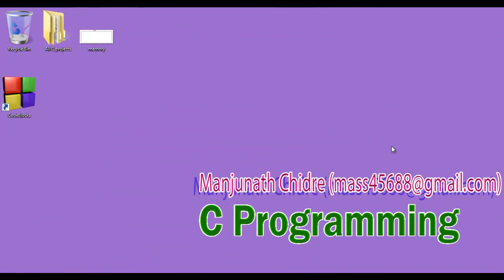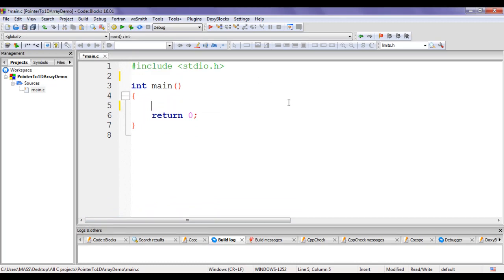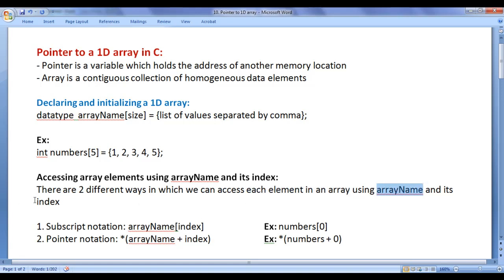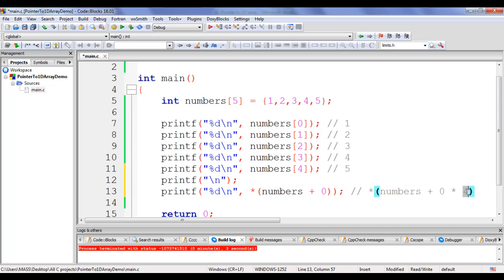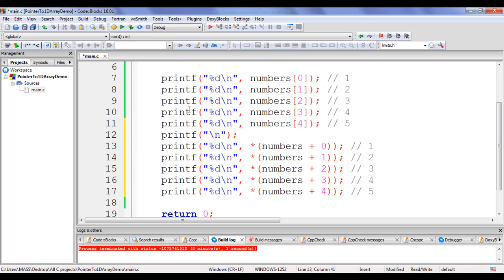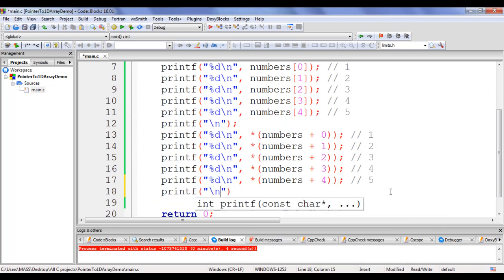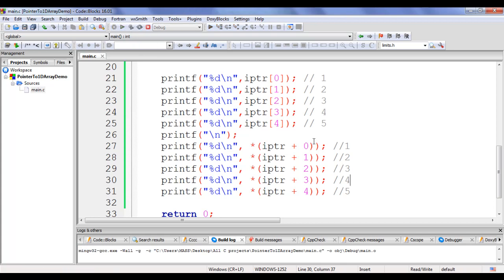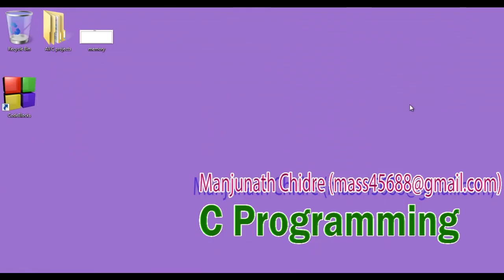Pointer to 1D Array in C - C Programming Tutorial 95 🚀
► Learn how to manage one-dimensional arrays using pointers in C! This tutorial covers declaring, initializing, and accessing 1D arrays with both subscript and pointer notation. Boost your understanding of array and pointer operations effortlessly.